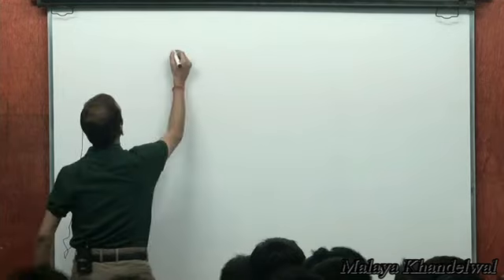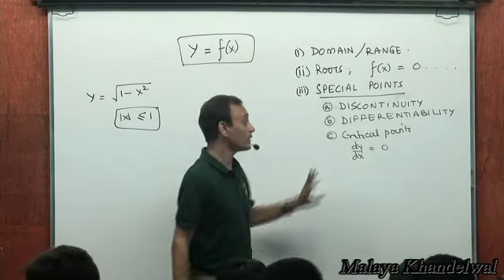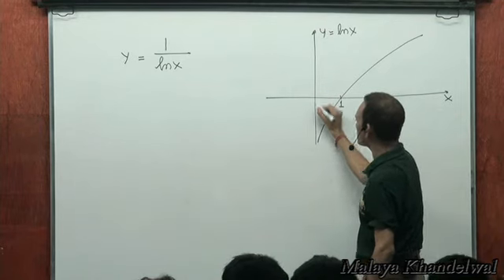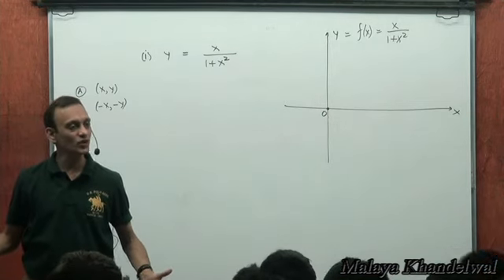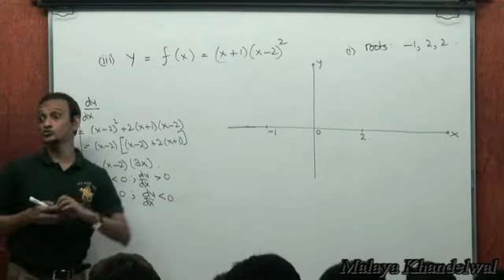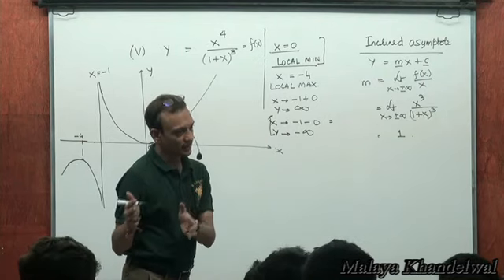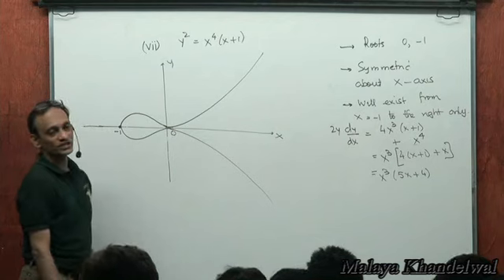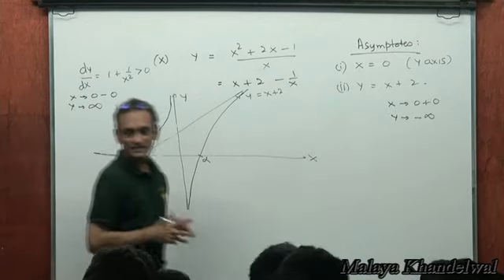Curve tracing consolidated